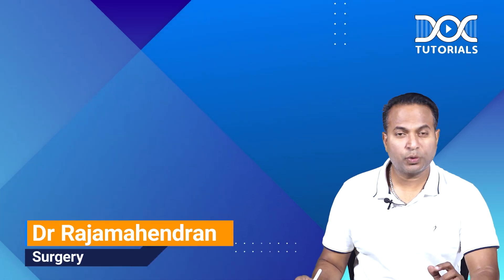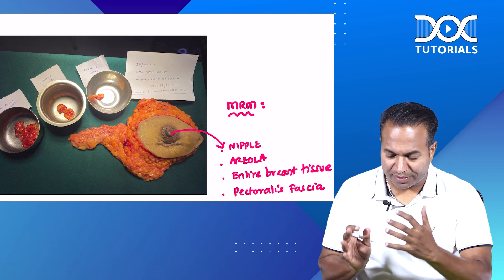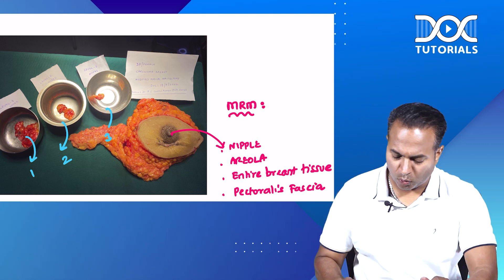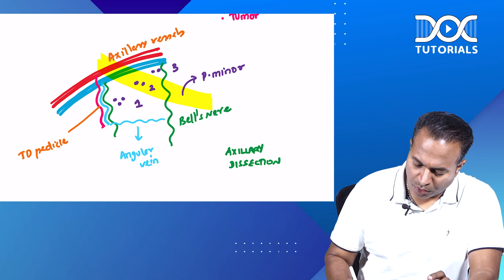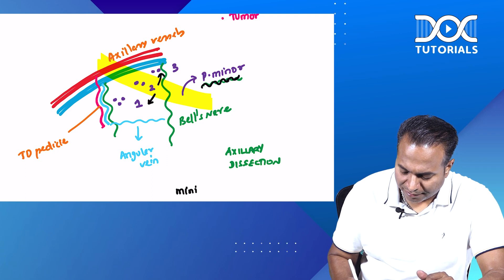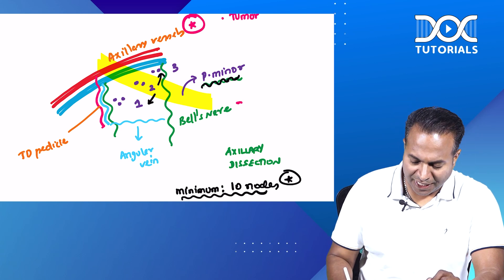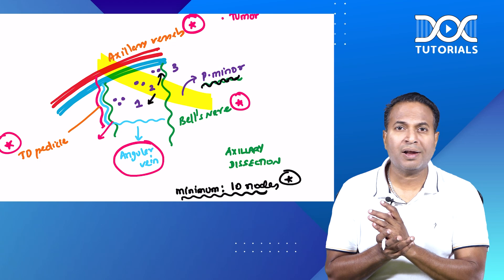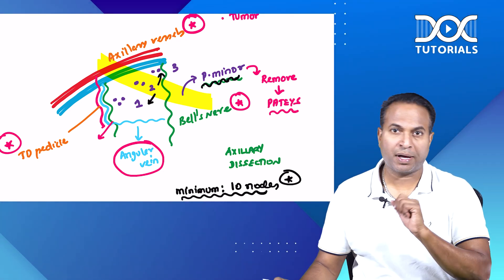DocTutorials' QuickLearningByte | MRM- Surgery | Dr Rajamahendran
Watch today's Quick Learning Byte to learn MRM from Surgery subject by Dr Rajamahendran.